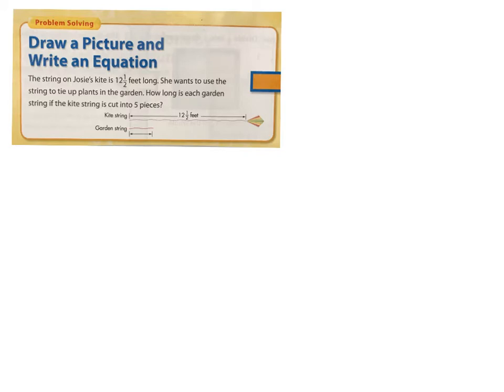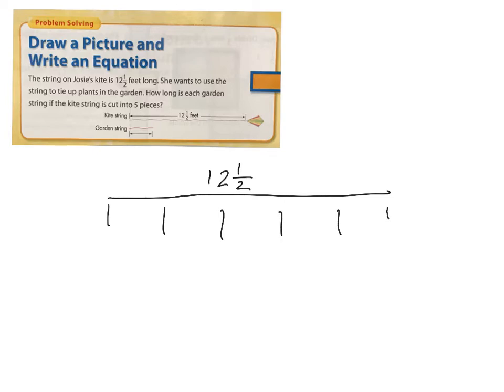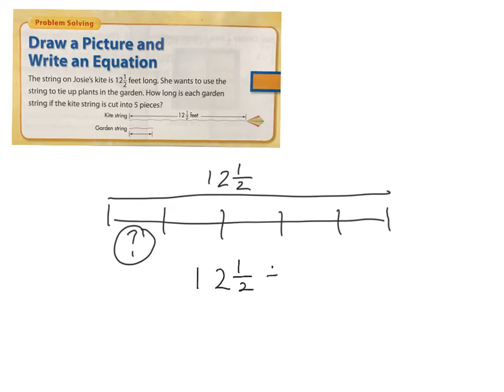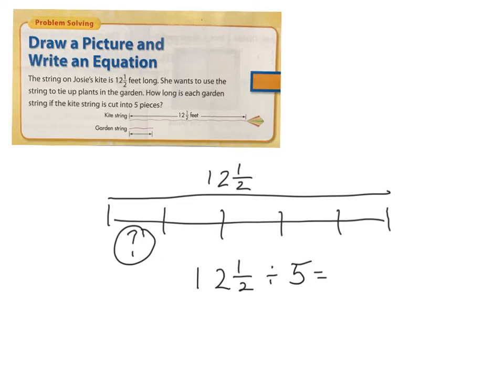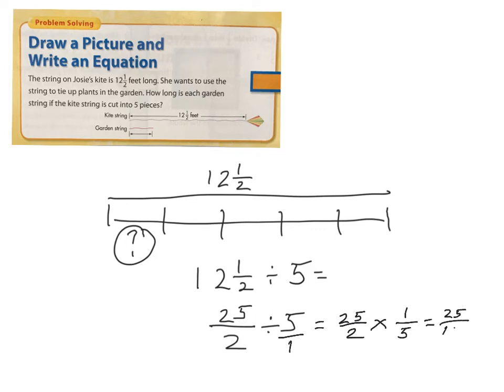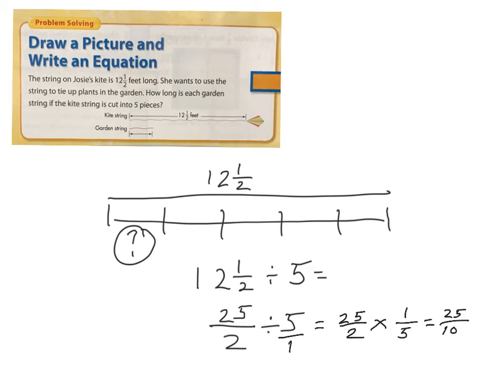Draw a Picture and write an equation to solve word problems. gr5 11-12